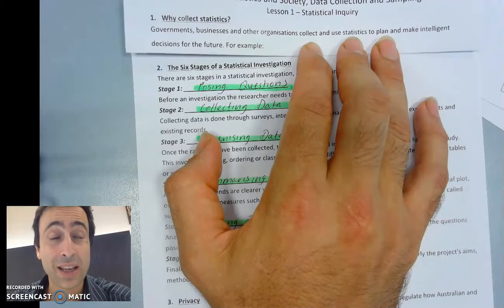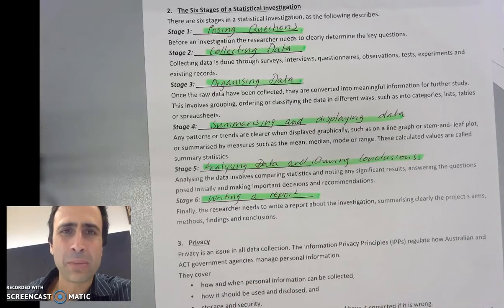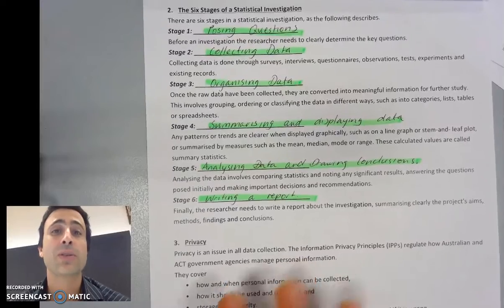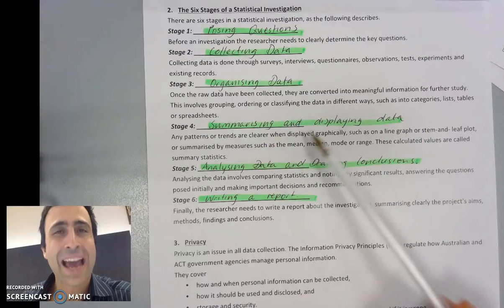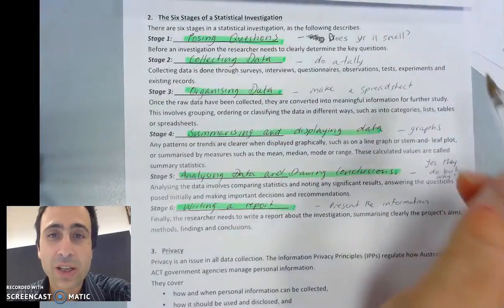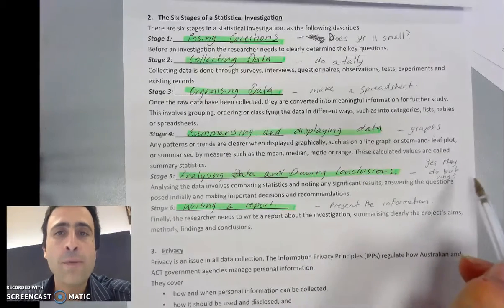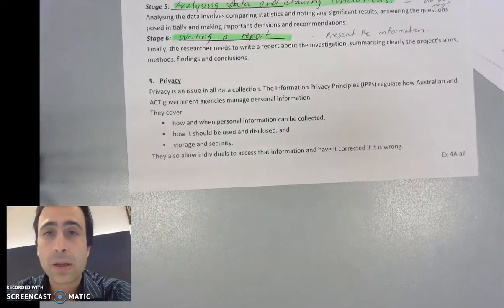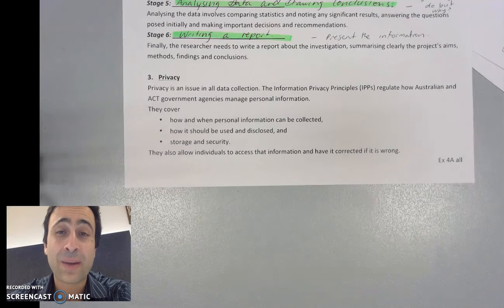Preliminary General Mathematisc DS1 Statistical Inquiry